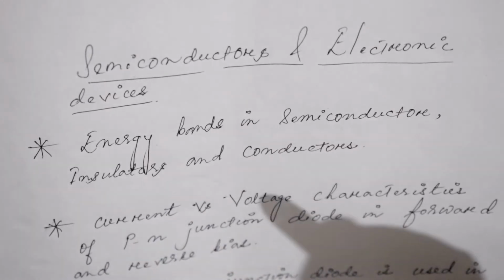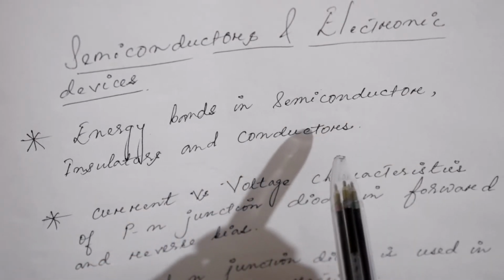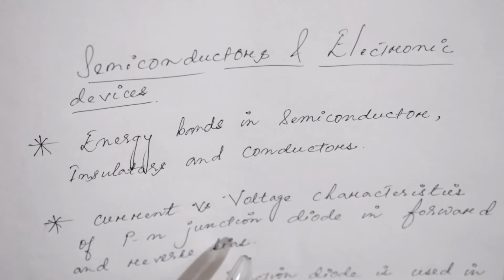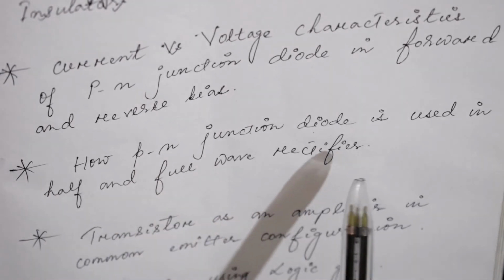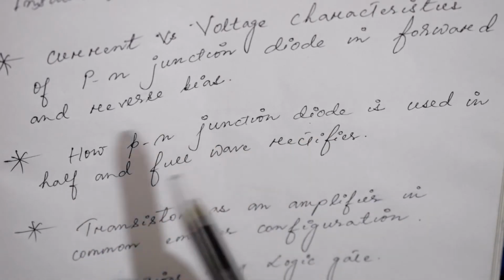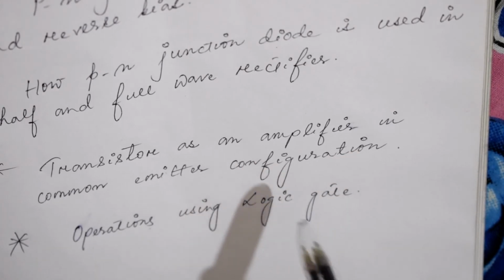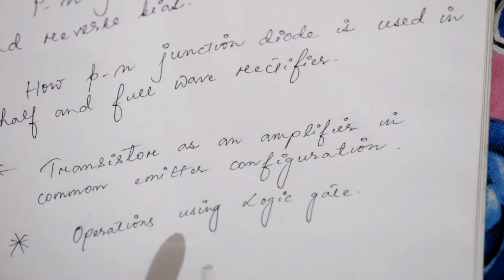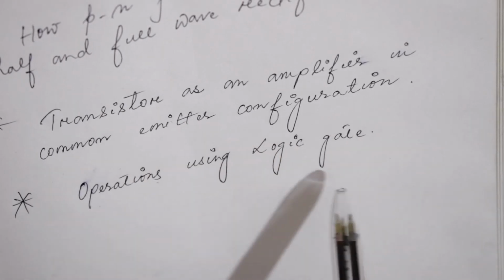Class 12 Physics Semiconductor Important Topics For CBSE Board Exam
Solve numerical on voltage and current gain.

Also see numericals on Ic, Ib,Ie.

See questions on logic gates with its truth table.

If you have time try to solve at least previous 4 years question paper.